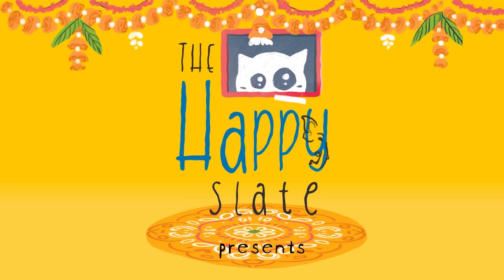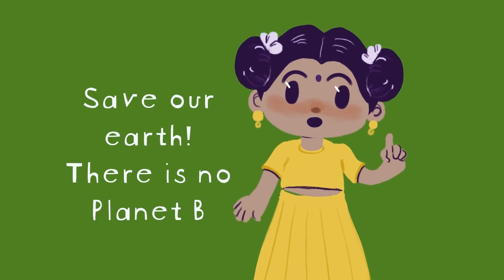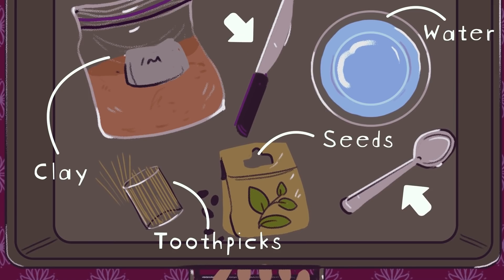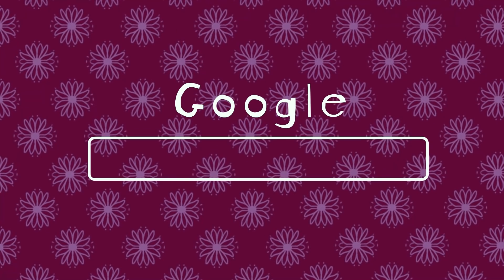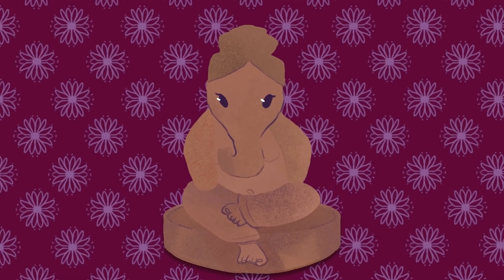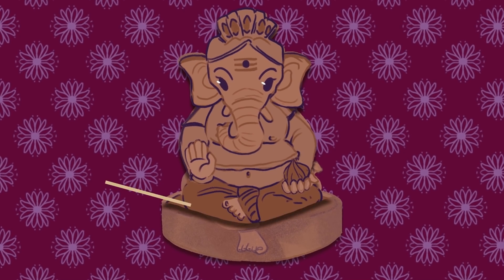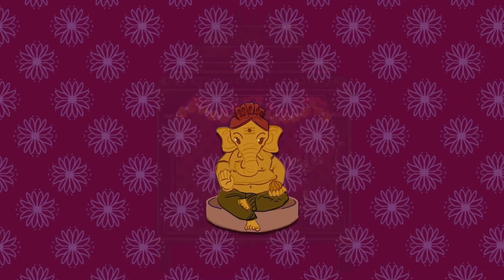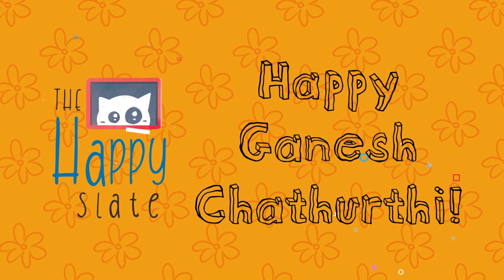My Eco-friendly Ganesha |Ganpati Bappa Moreya | Ganesh Chaturthi | Cartoon | Animated | DIY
It is that time of the year, again, the celebrations and the beginning of the festive season. While this year too maybe different from the way we have been doing our festivals all our lives, it doesn't mean they need to be any less special. Here is a cute little, earth-loving DIY Ganpati Idol for you guys. Wishing you all a very happy Ganesh Chaturthi!

Is video ki inspiration hain Rishita Sharma, who came up with the brilliant idea of Green Utsav

Script: Shilpa Agarwal
Direction, Boards, Animatics: Tarangita Krishnan
Voice : Tarangita Krishnan
Art, animation : Tarangita Krishnan
Sound Design  : Rakesh Nanda, Tarangita Krishnan